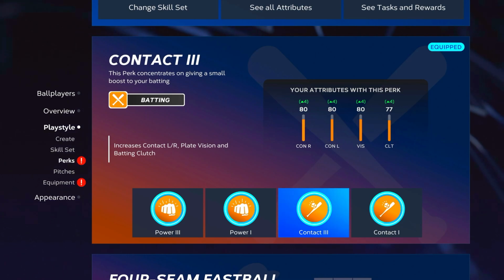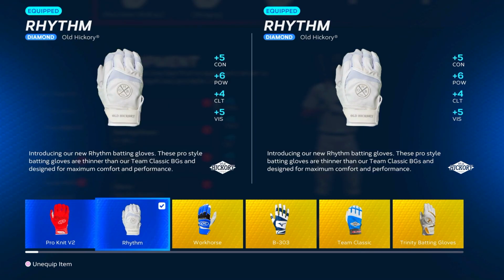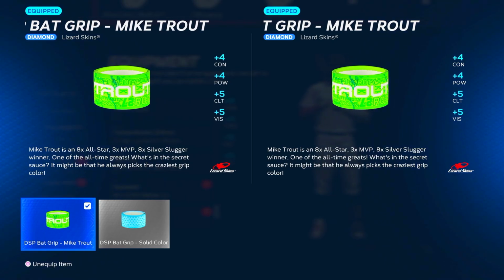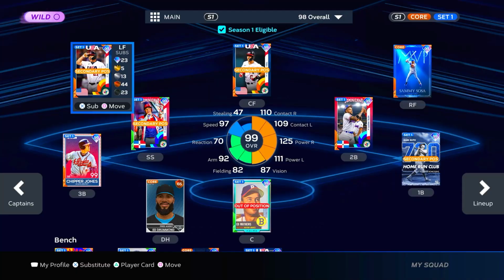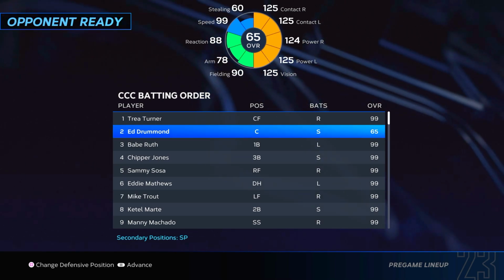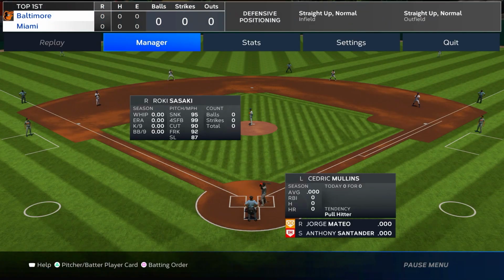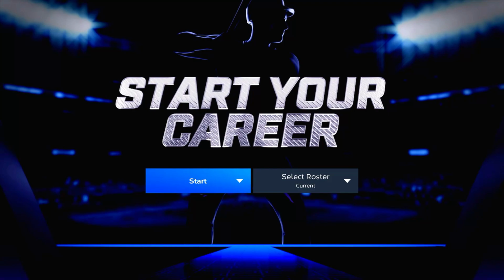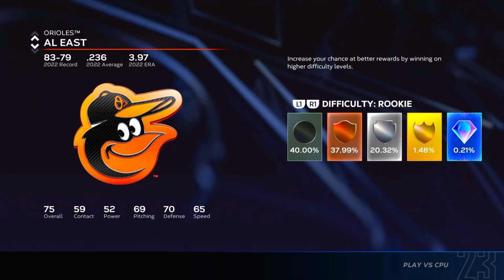How I Made The Most Insane Created Player Ever!